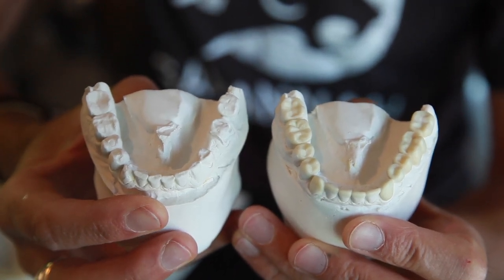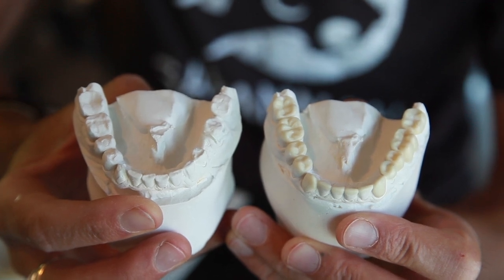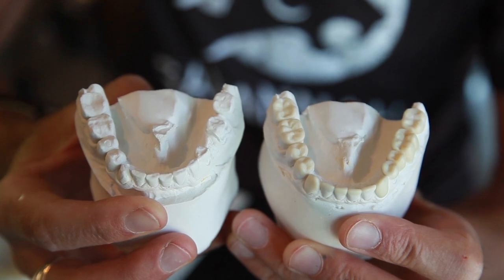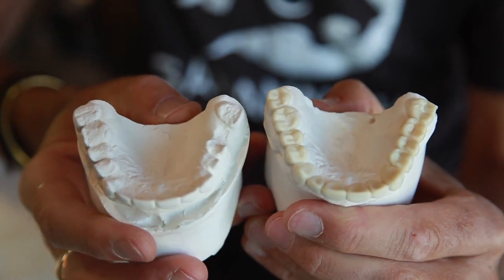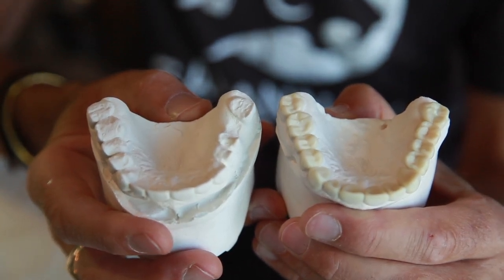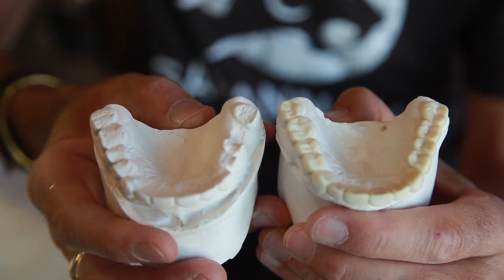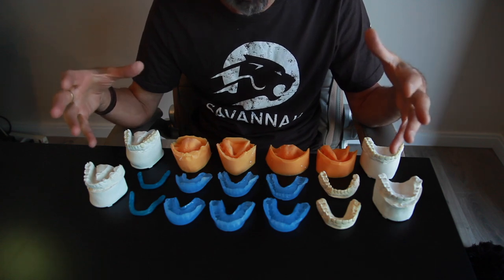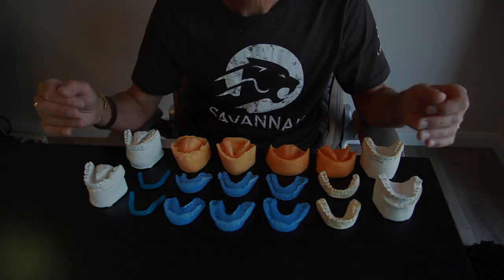Full Mouth Dental Rehabilitation Wax Up: Part II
Join Dan O'Rourke as he walks you though a full mouth wax up transformation using minimally invasive techniques!

** DOM Dental Laboratory is located in Bozeman, MT,
but we offer our services all across the United States.**